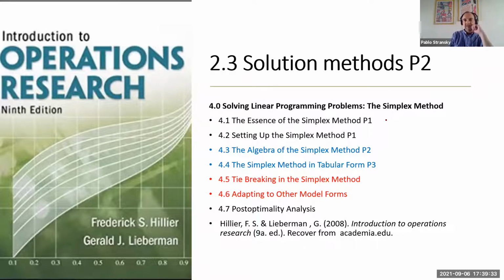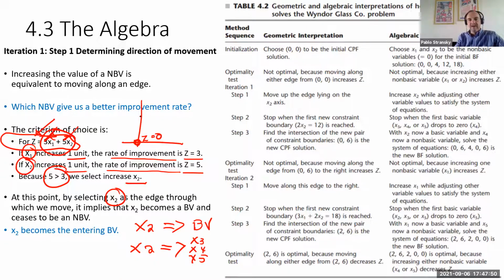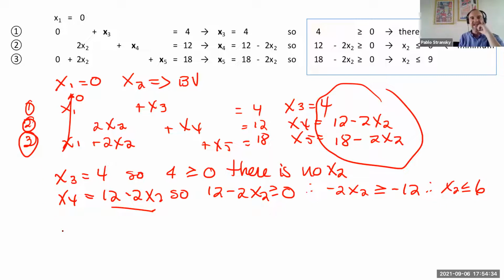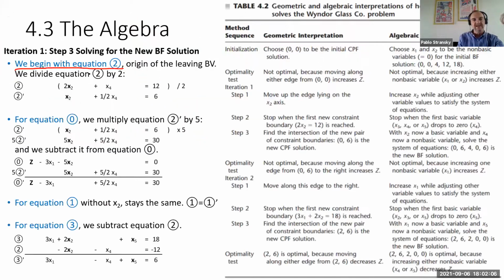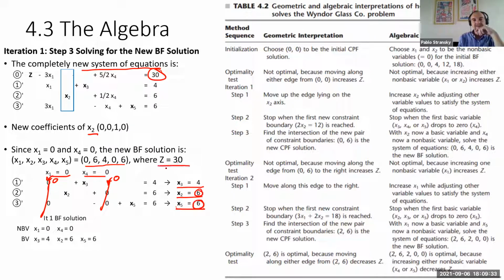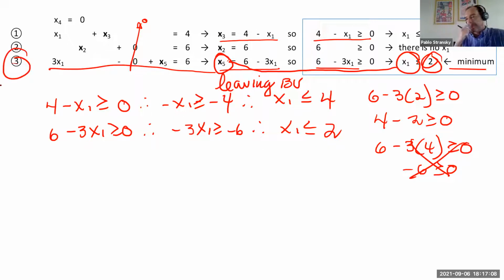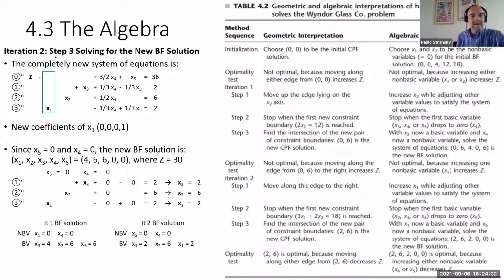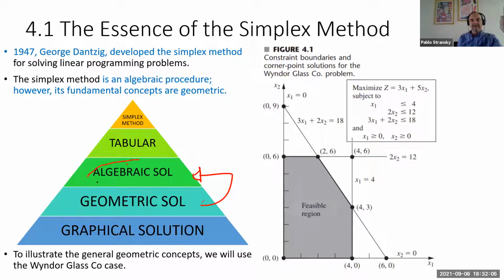20210906 OPERATIONS RESEARCH 1730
Algebraic solution